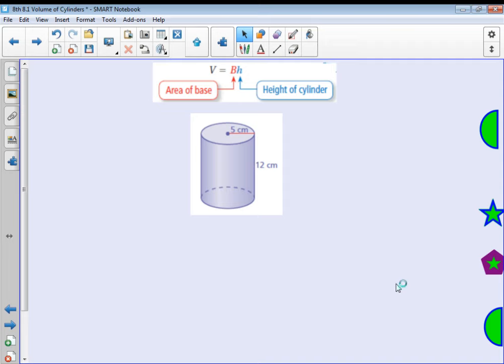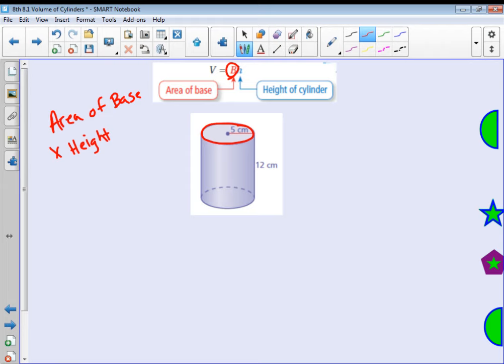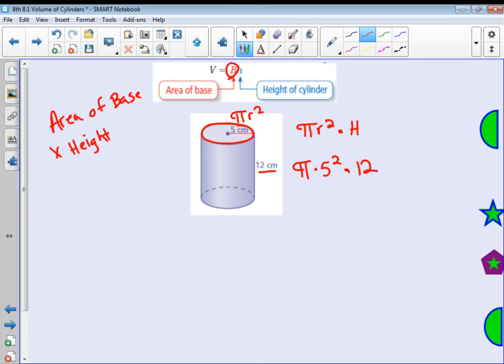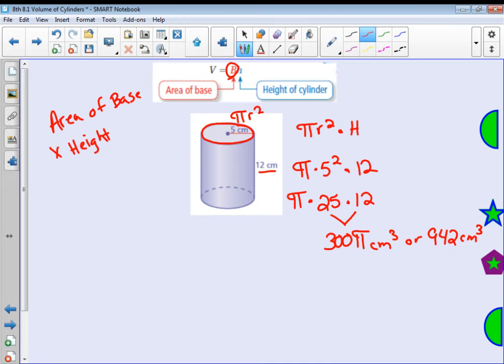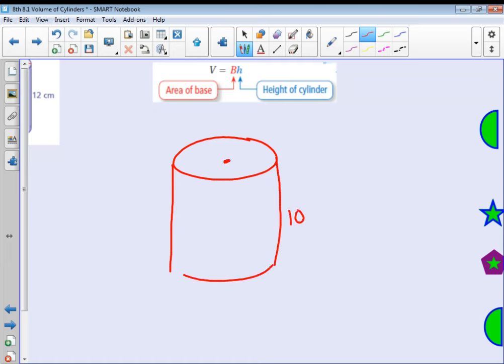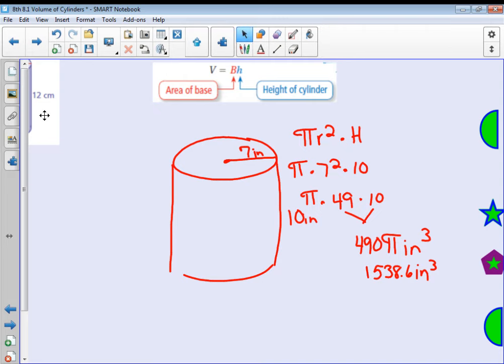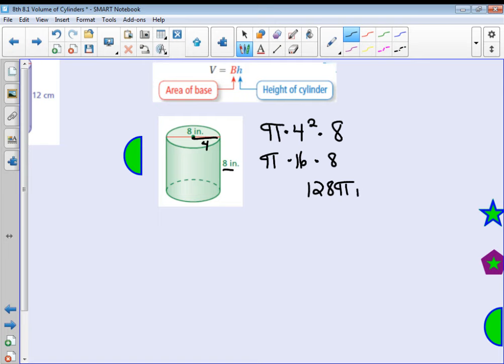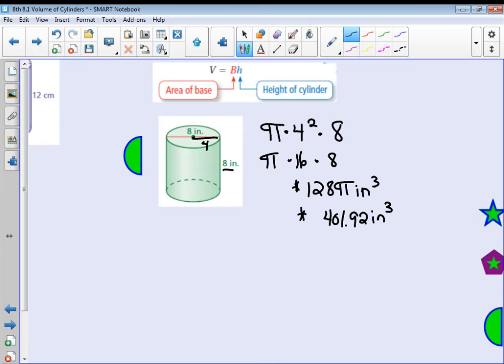8th 8.1 Lesson - Volume of Cylinders